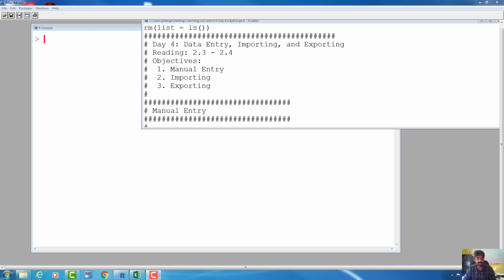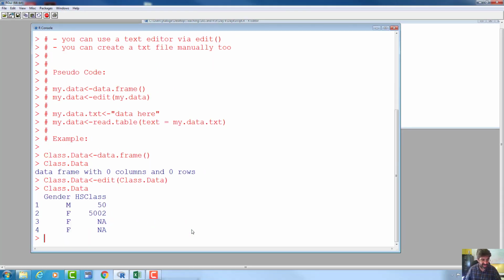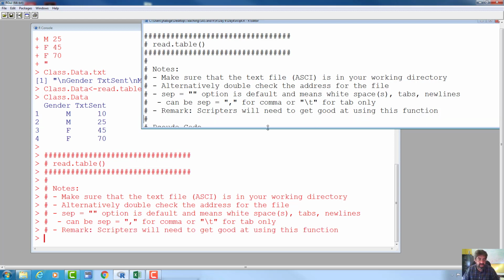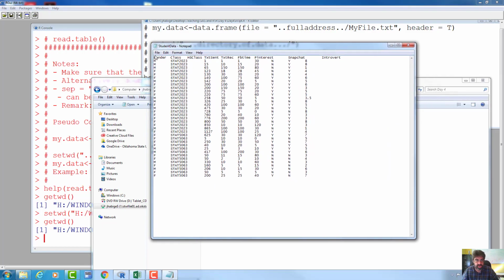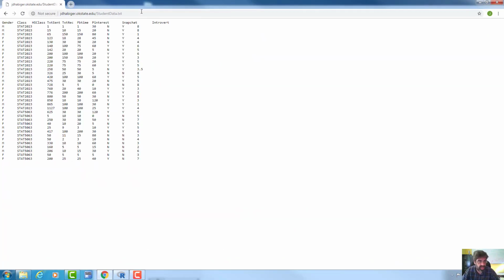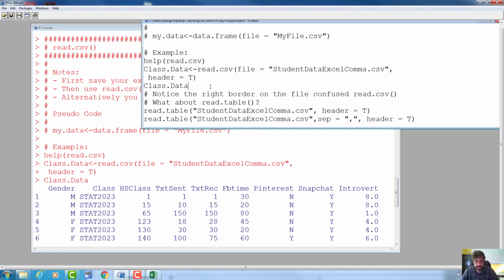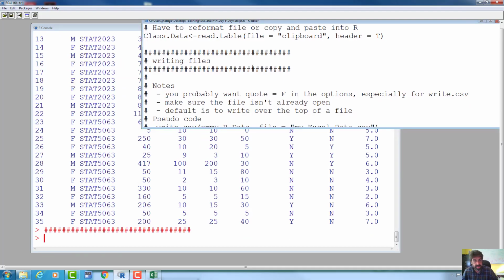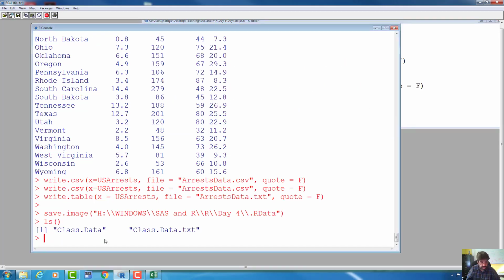Day 4: Working With Data, II Import, Export